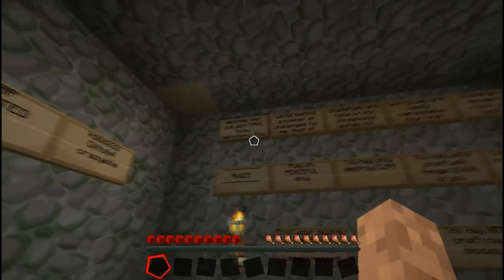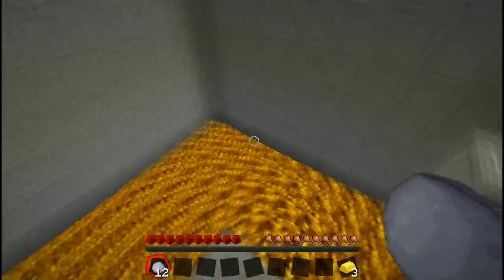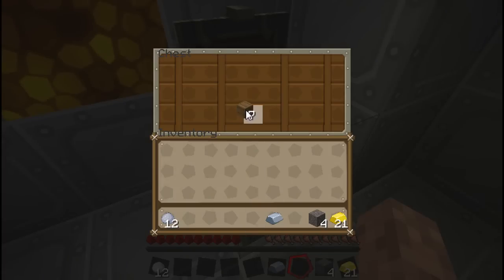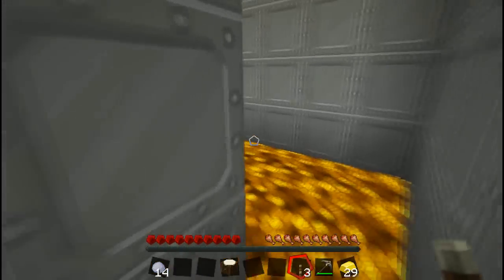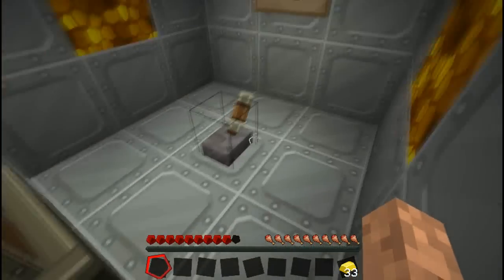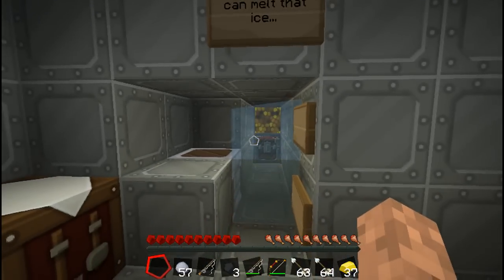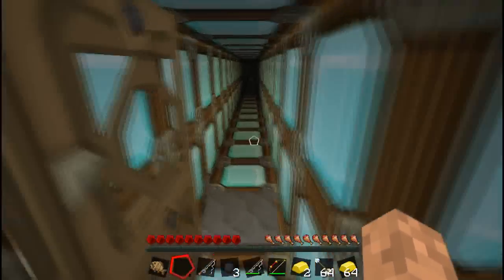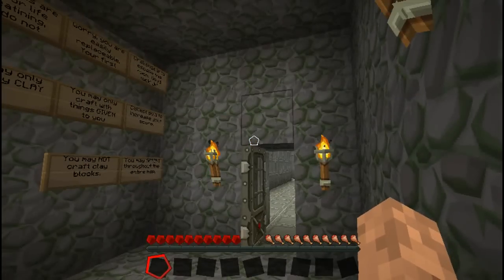Minecraft: Escape The Puzzlemaster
Parkour maps aren't my strong point.